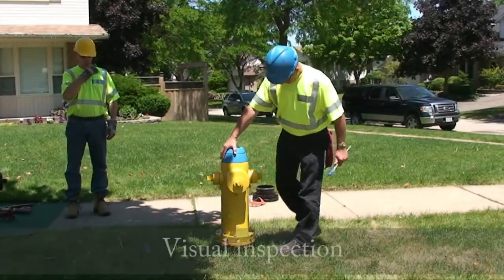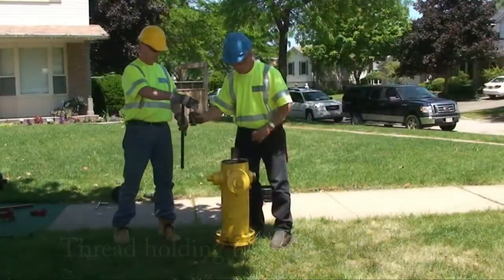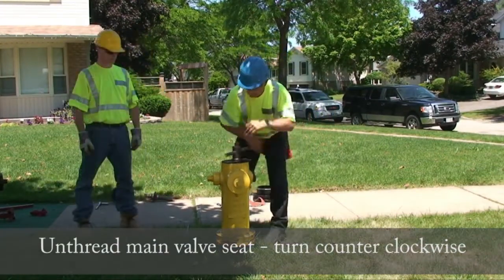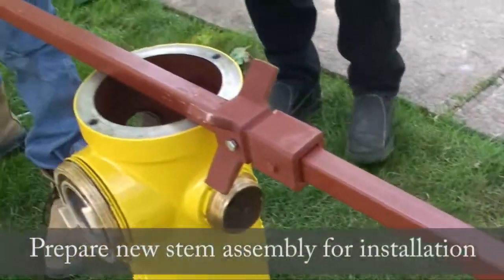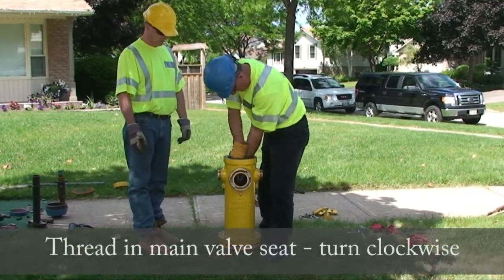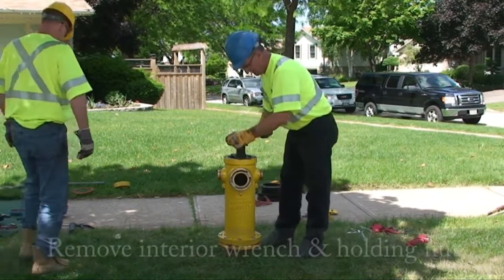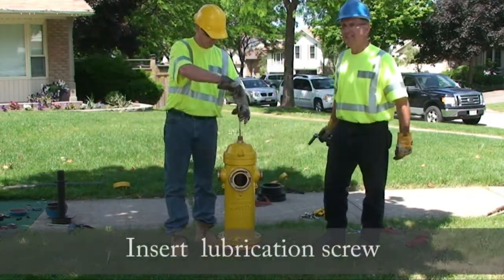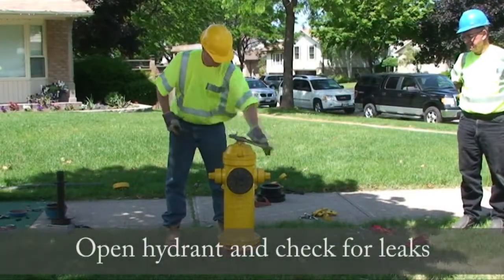03 Complete Upper Body & Stem Conversion Kit French